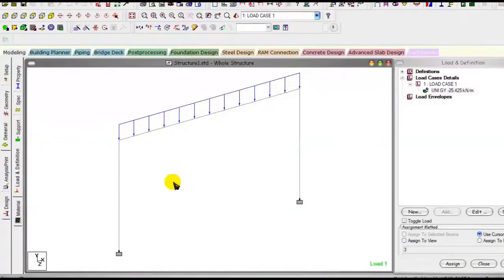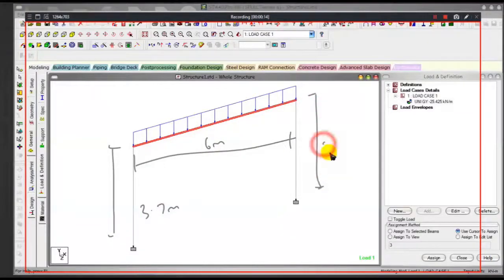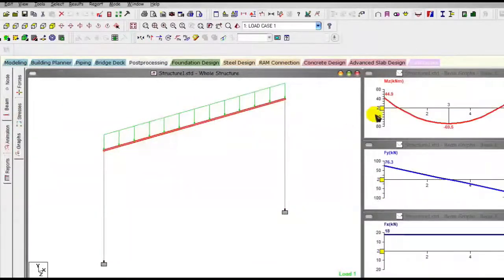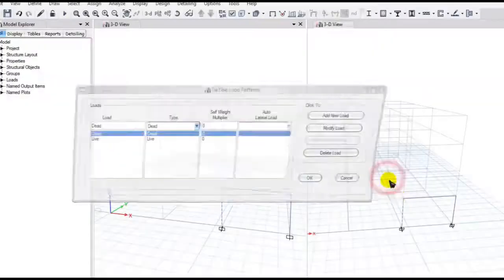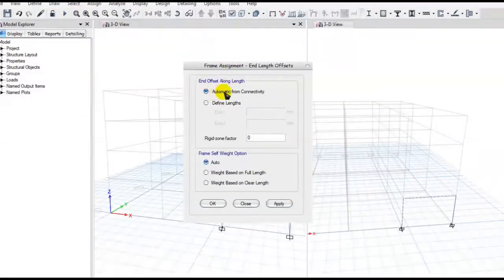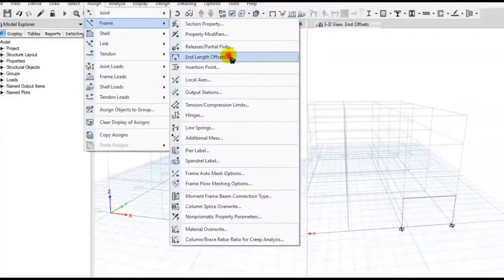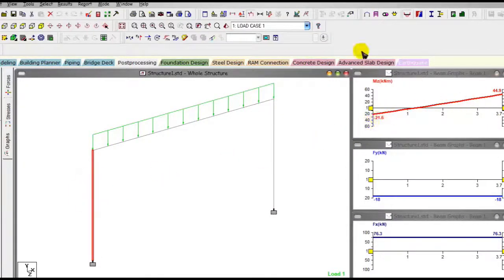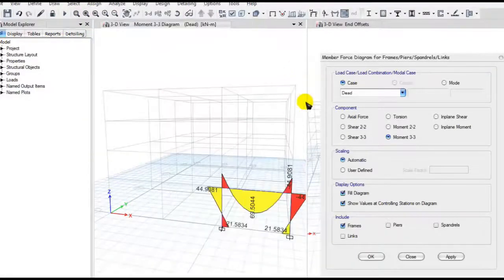100% Accurate Result in Manual method compared to STAAD Pro & ETABS